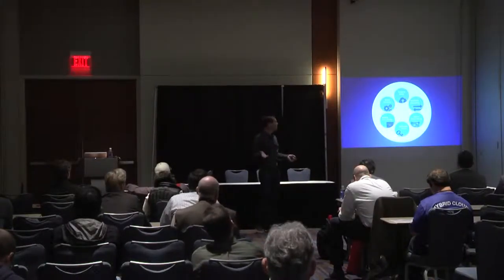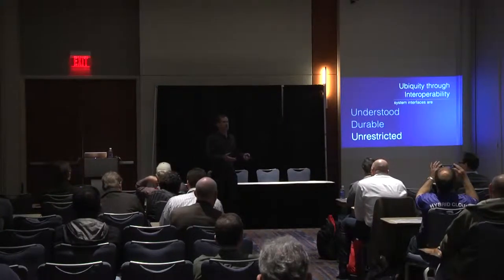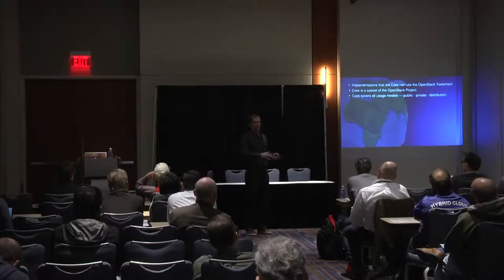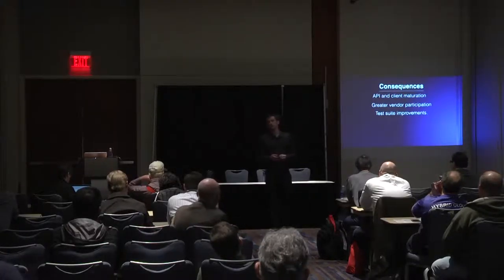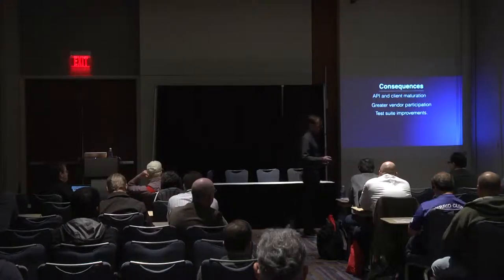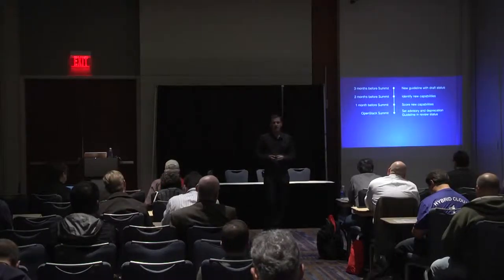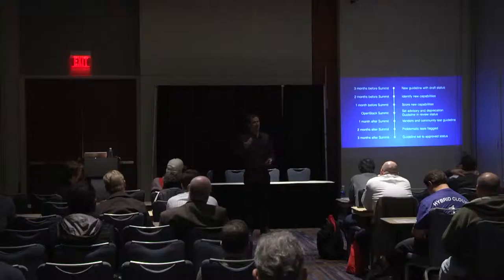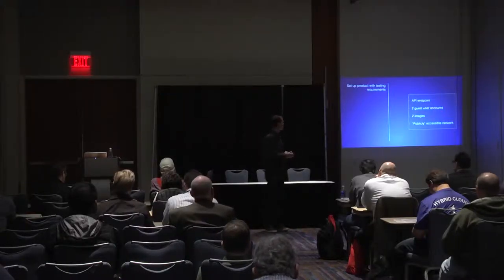All Things Open 2015 | Chris Hoge - OpenStack Foundation | Interoperability at Openstack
All Things Open 2015, October 19th and 20th, Raleigh NC.